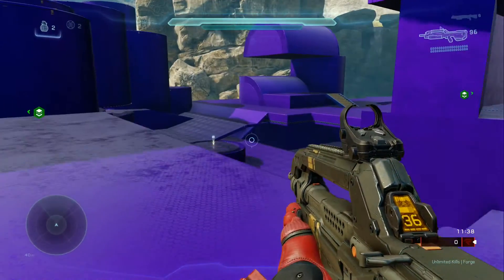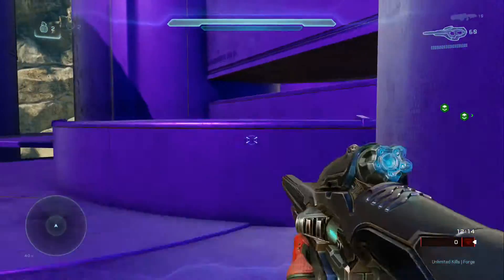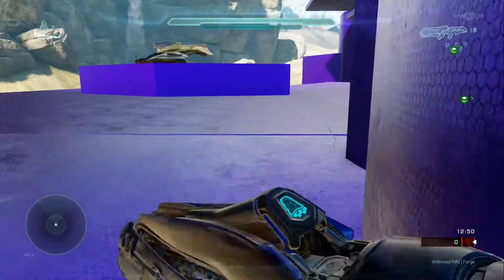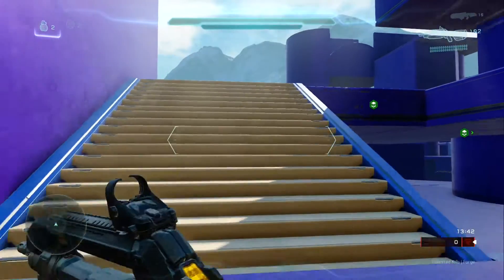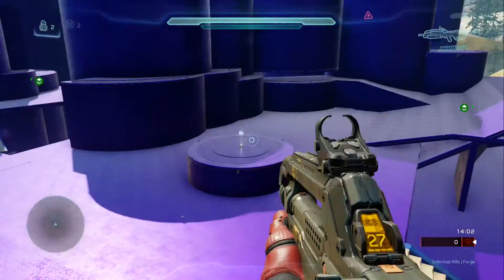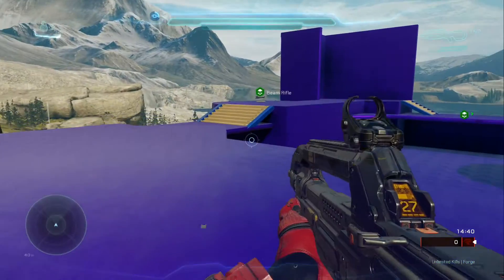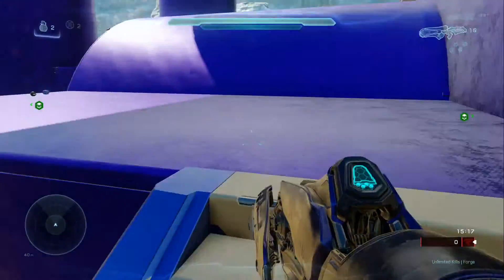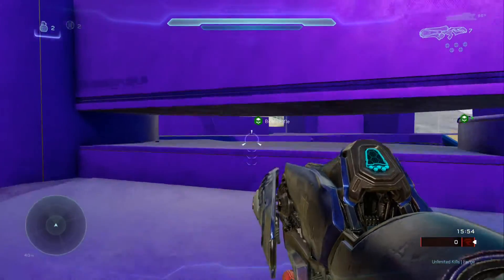Covenant Forge Map! Halo 5 (I'm Kind Of Sick)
Halo 5 ( Halo 5 Gameplay )
Update on why videos have slowed however I do have some progress on things I've made on Halo 5's forge. This map is kind of small to be a 4v4 so I may need to make changes however that will come down to playtesting and as you can see it's very covenant themed. I think it's nice seeing as to how there aren't too many covenant themed maps in halo 5. Anyways hope you guys enjoy!